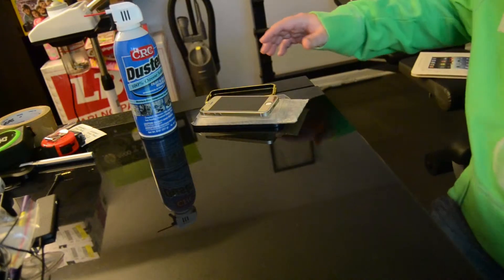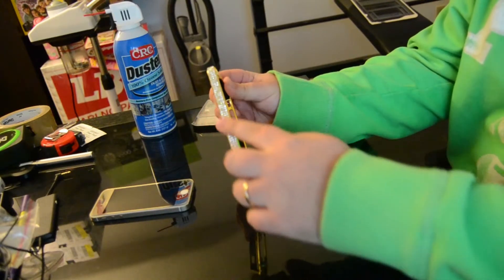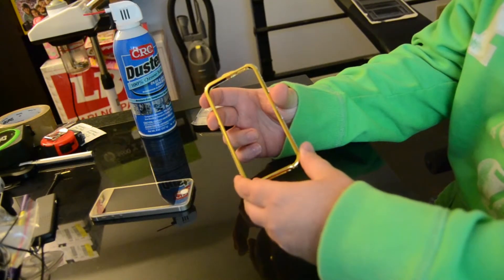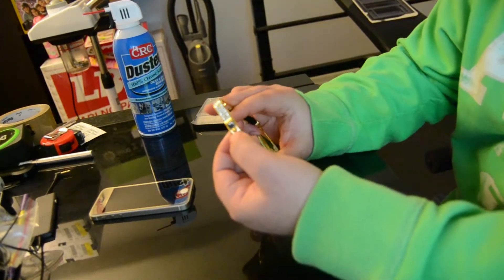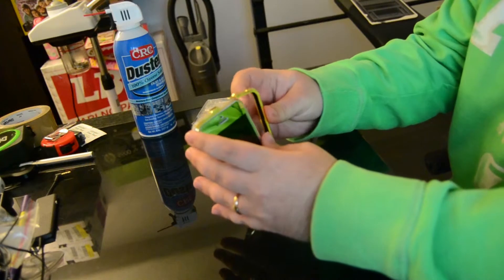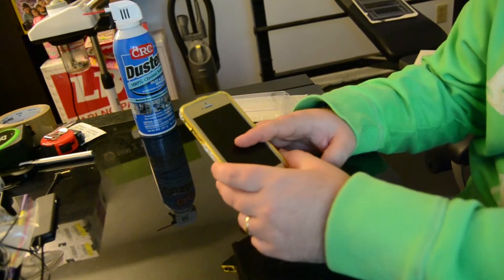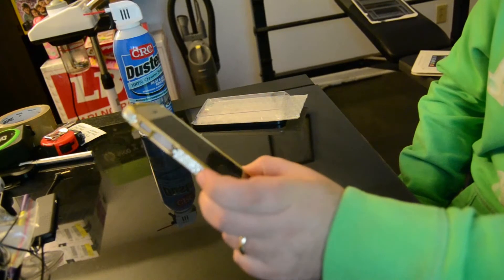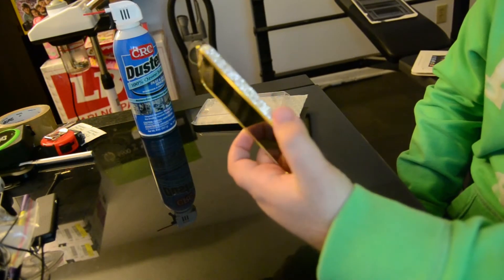Apple iPhone 5S 5 Bling Case Review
This is a decent yet cheap case for those of you whom want to have the gold BLING BLING look without spending 200-400 bucks on a full case/screen re-do.